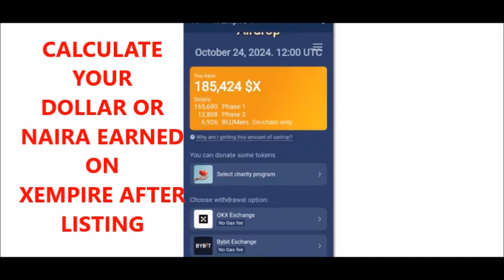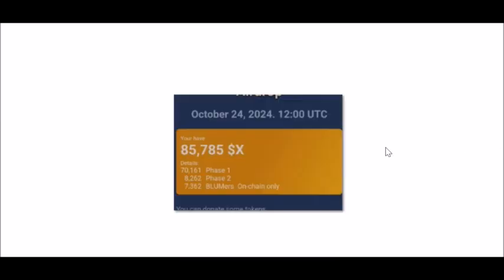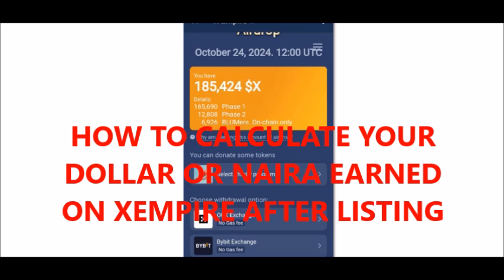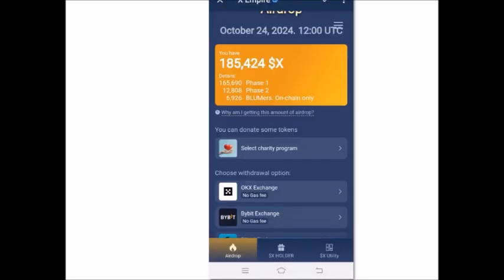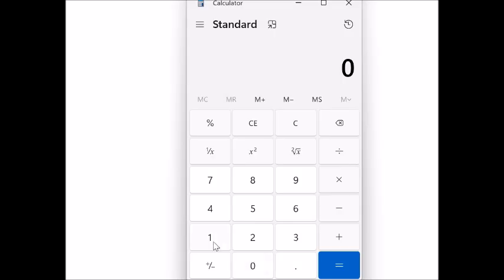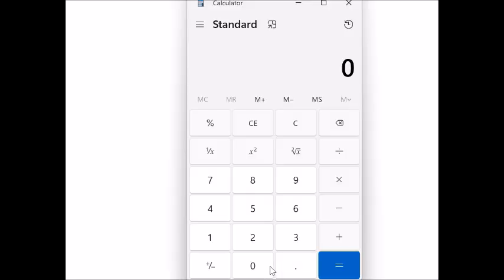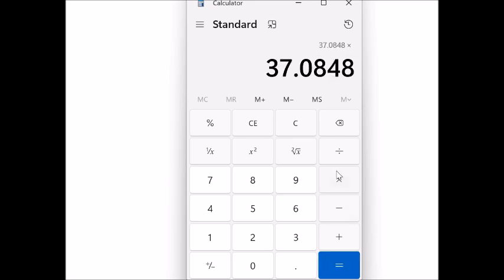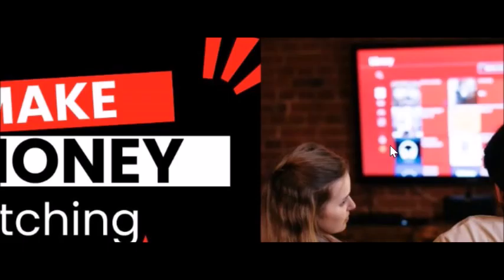HOW TO CALCULATE YOUR DOLLAR OR NAIRA EARNED ON XEMPIRE AFTER LISTING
In this video, we will guide you step-by-step on how to calculate your earnings in either dollars or naira on XEmpire after its listing.

Understanding how to properly calculate your profits from crypto listings is essential to maximizing your gains.

We break down the formula to use, explain key factors like exchange rates and coin value, and provide tips on tracking your earnings effectively.

Whether you're a new investor or an experienced crypto enthusiast, this video will help you ensure you're getting the most out of your XEmpire investments.

Join the following crypto airdrop projects with just a click.

5.

6.

7.

8.

10. 🎁 +2.5k Shares as a first-time gift